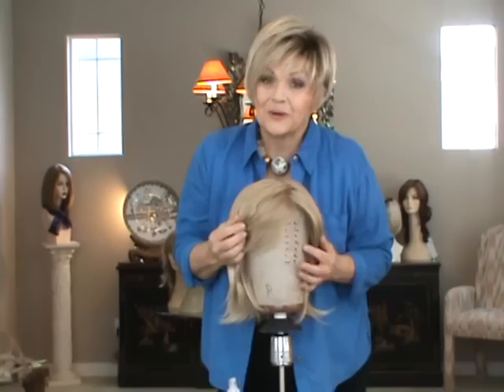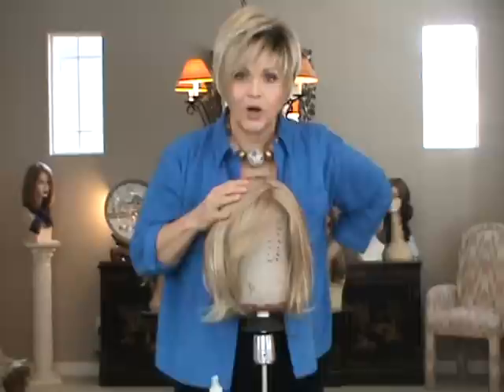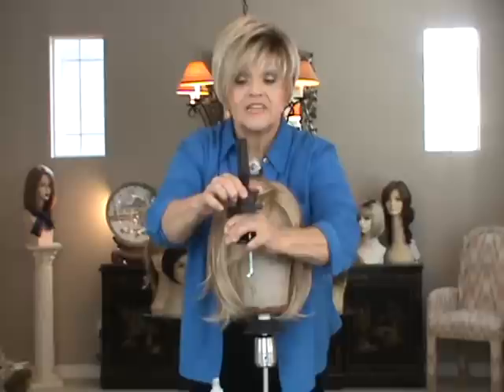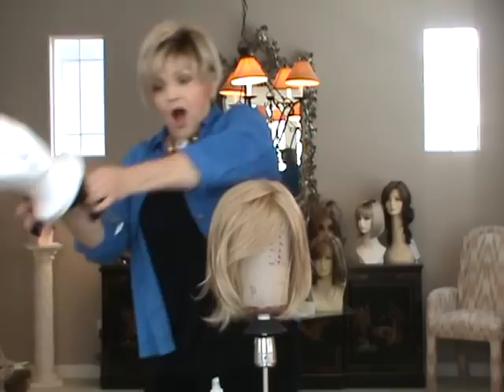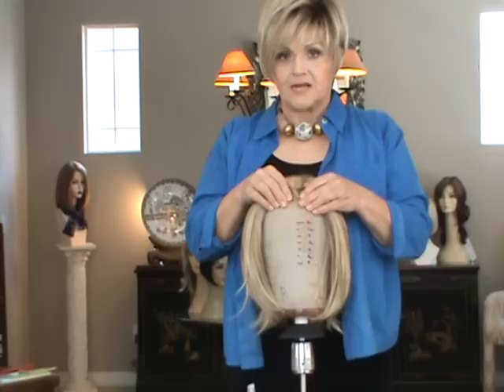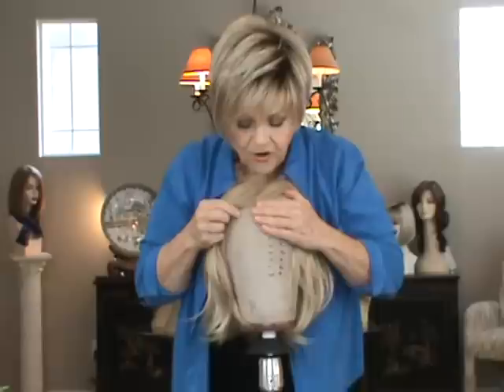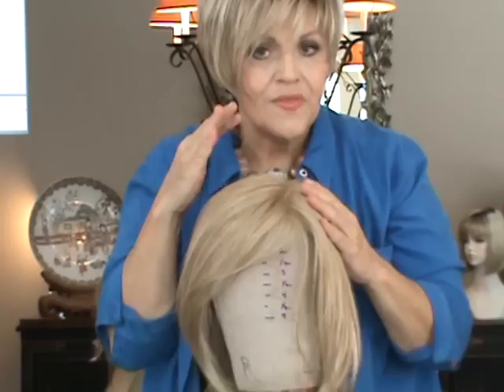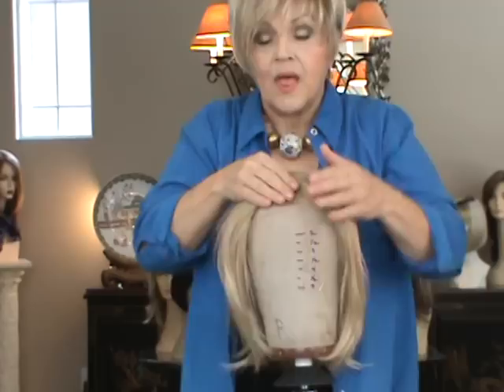Wig Tips & Tricks 101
In this video Patti provides a Wig Tutorial and shares a few tips on Wearing your Wig. Get Wig Tips and Tricks from Patti herself!

Patti is wearing Natalie Color 12FS8